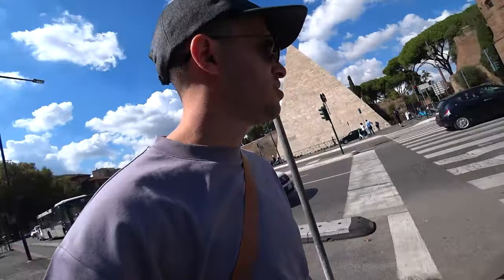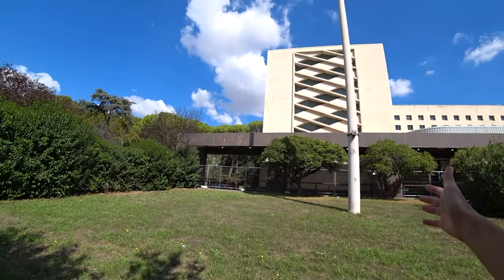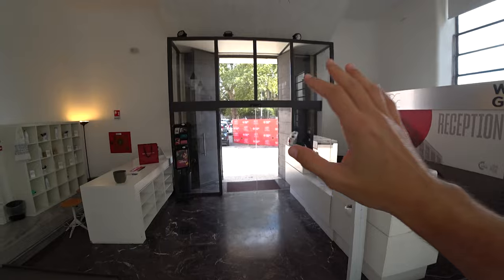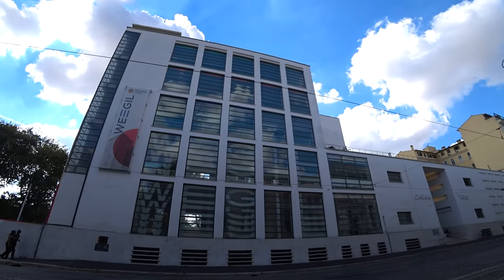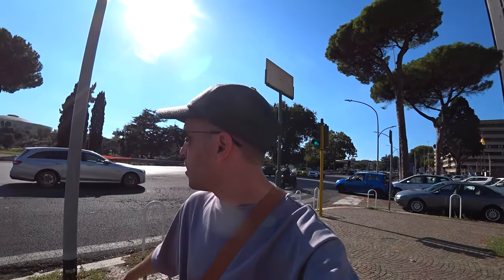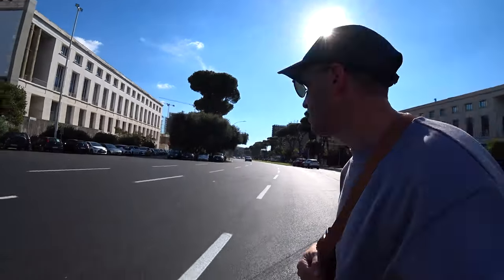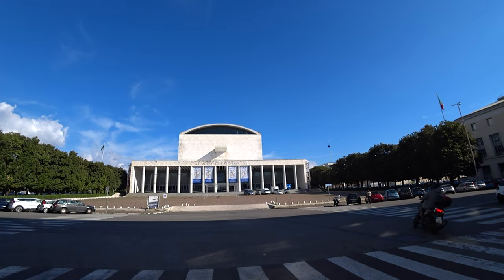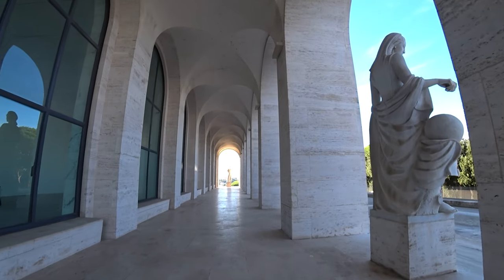Mussolini's Legacy in Rome: Fascinating Buildings Tour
Exactly 100 years ago, Mussolini's Fascist Party took over Italy and changed its history forever. What remains of that dark period today is dozens of Fascist buildings, scattered throughout Rome, and often missed by tourists. Today we're checking out some of those amazing buildings, and even an ENTIRE fascist neighborhood.

00:00 Pyramid
01:56 Post Office
04:59 Cinema
07:05 GIL (Fascist Youth)
13:37 Cinema and Workspace
17:27 EUR (Fascist Neighborhood)
26:30 Colosseo Quadrato